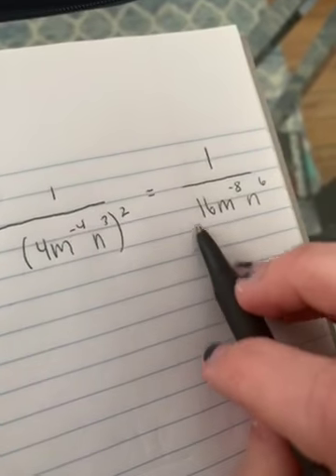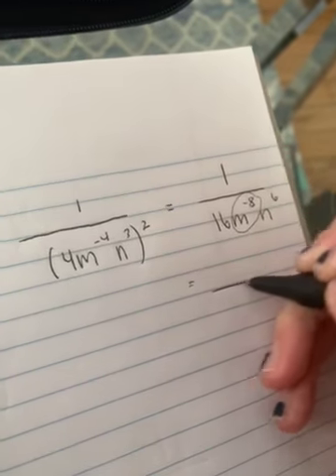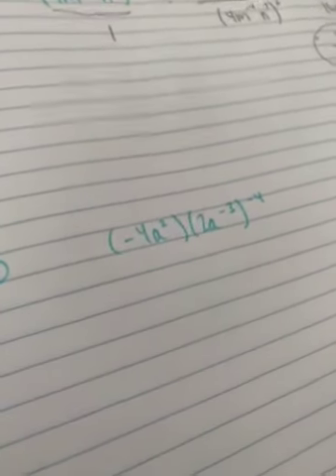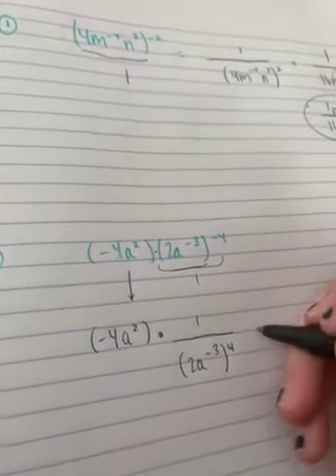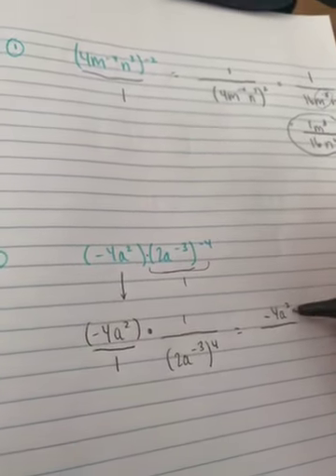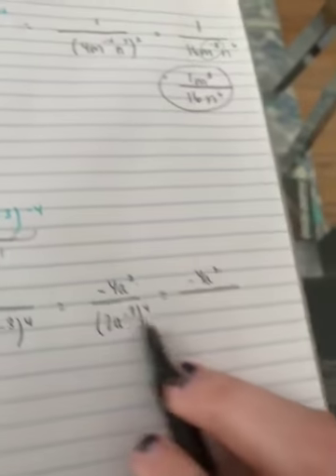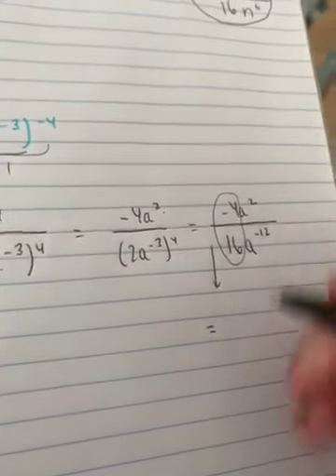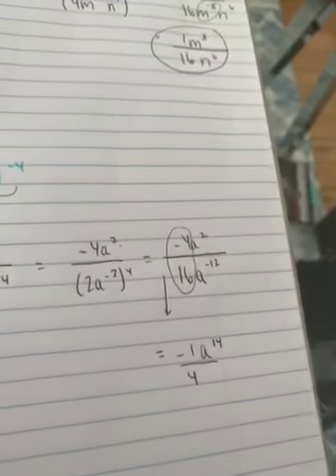M7C checkpoint week 6